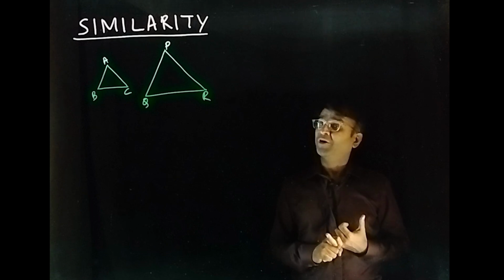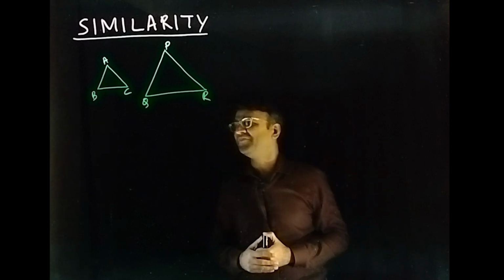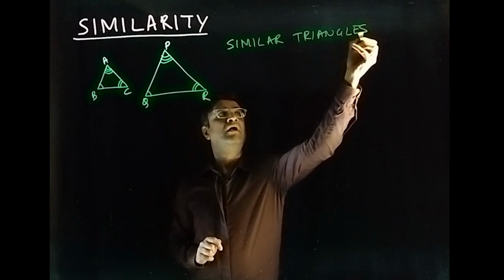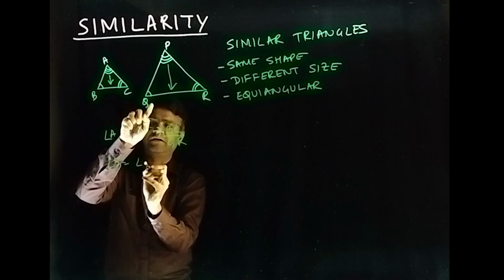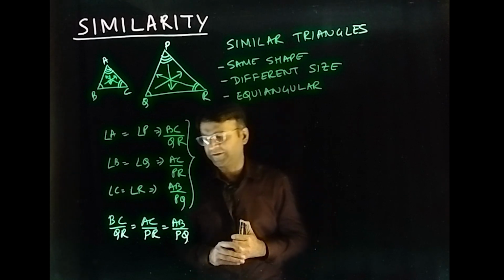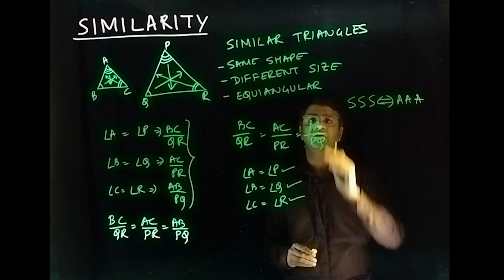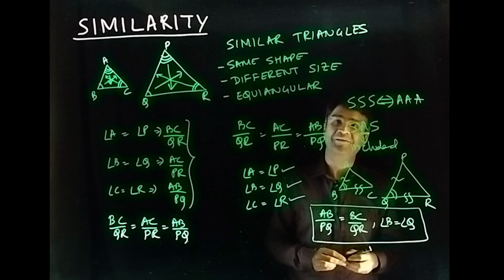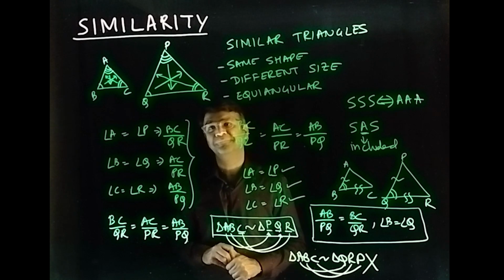SIMILAR TRIANGLE CLASS 10 for ICSE AND CBSE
I discuss the concepts and conditions of the similarity of triangles.